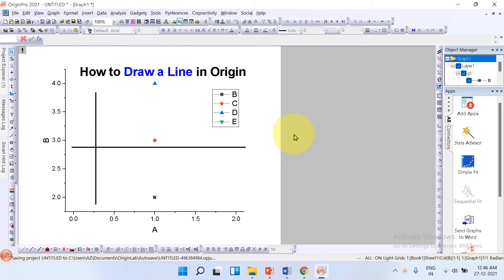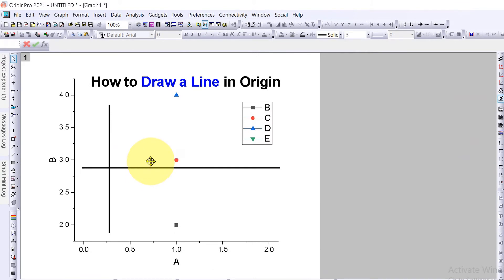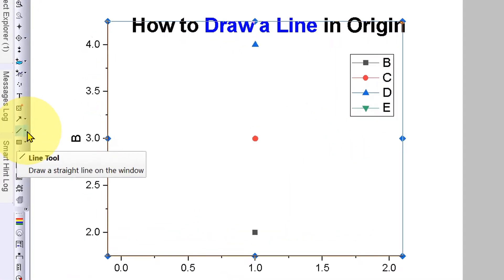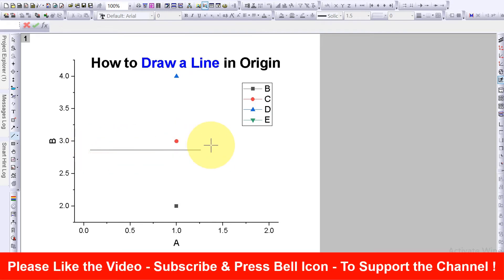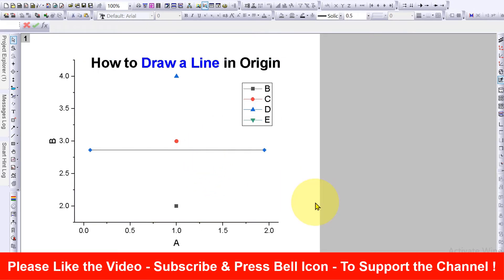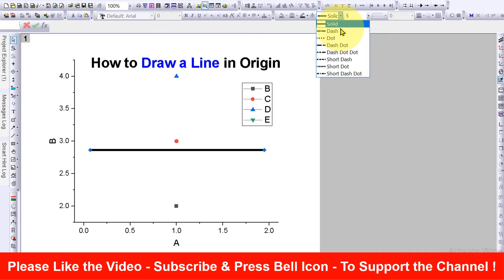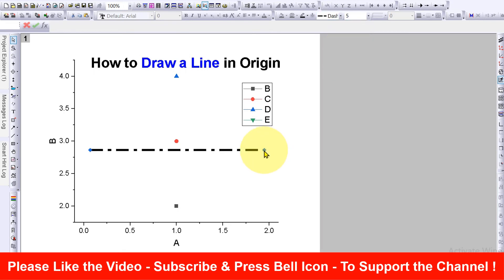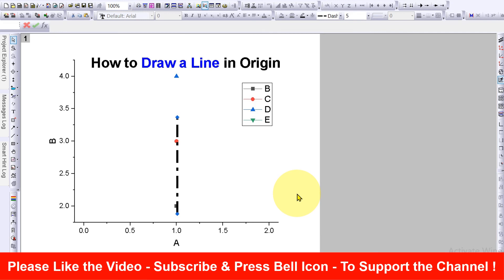How to Draw a Line in Origin | TUTORIAL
How to Draw a Line in Origin Graph, horizontal or vertical and change line width in Originlab Pro software is shown in this Origin tutorial video.